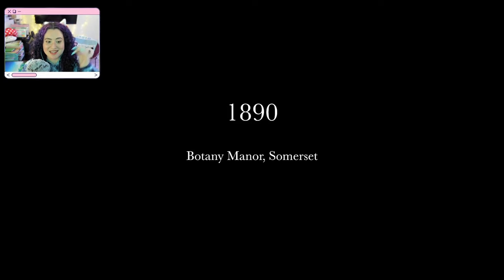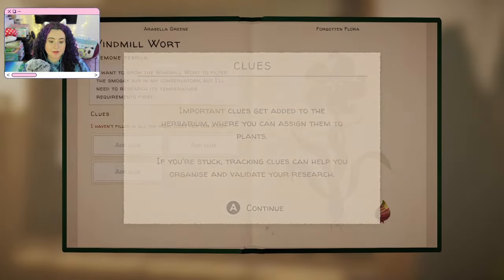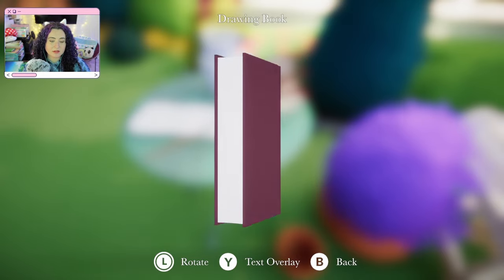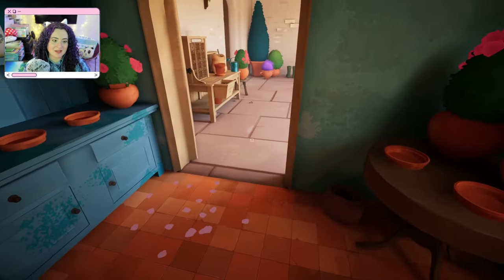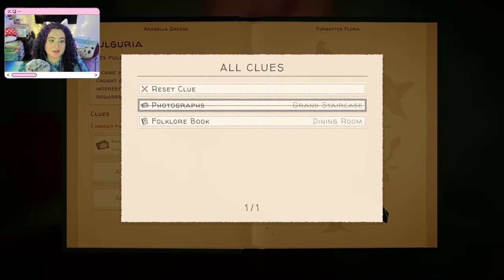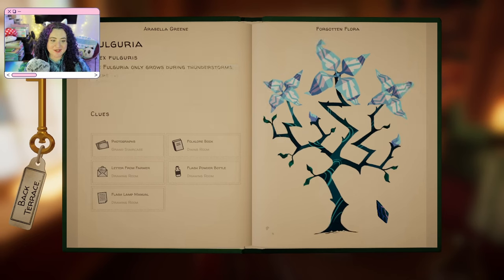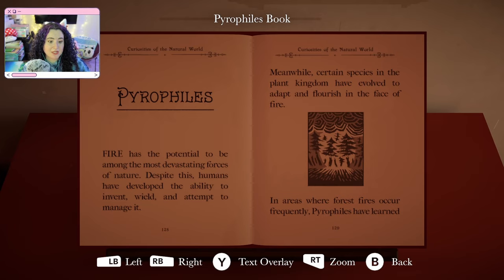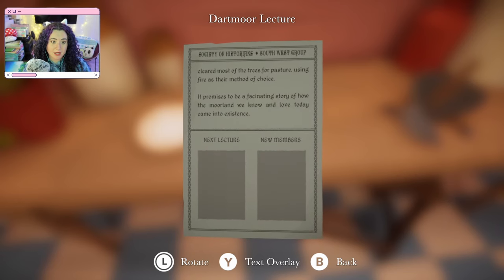First Look: Botany Manor | PC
🪴It’s time to grow the herbarium! Join me in this first look at Botany Manor from the demo and more! Thank you to Streamers Connected for the gifted key! I hope you enjoy this game as much as I have!🌿

0:00 Intro
1:25 Game play
36:52 Outro

✨Let’s keep the comments friendly and supportive!✨

Welcome to Cozy Bichota! Here, you’ll find me diving and playing some cozy games. I mainly play on the Nintendo Switch, Steam Deck, and my Mac…but now I have a PC!

Thank you for supporting me on this content channel journey!